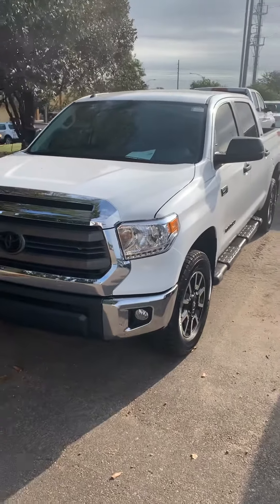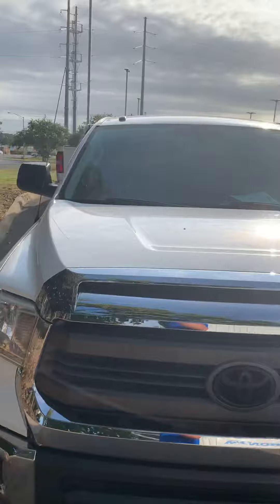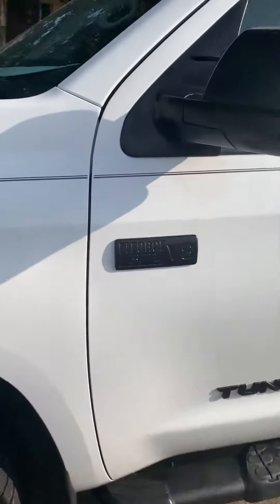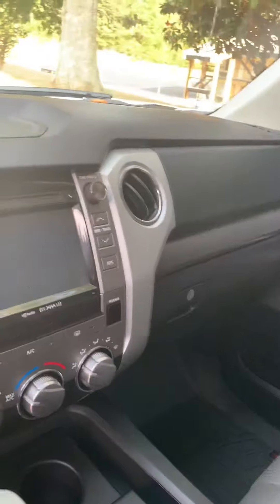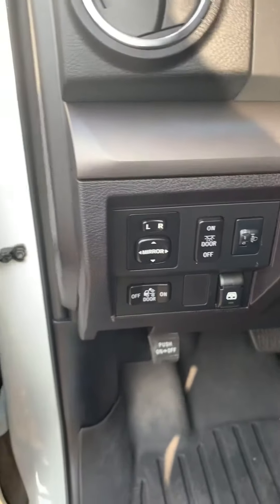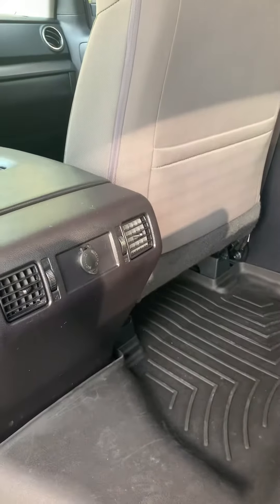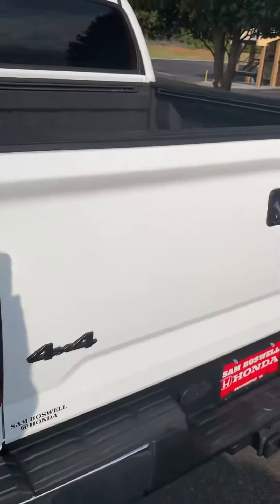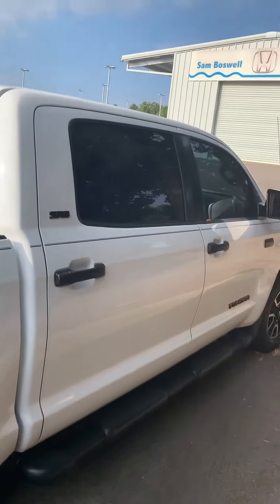September 19, 2019